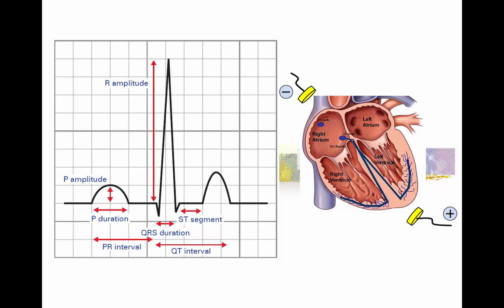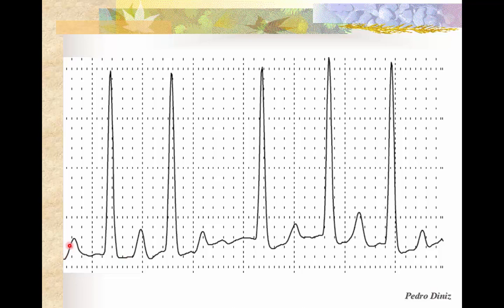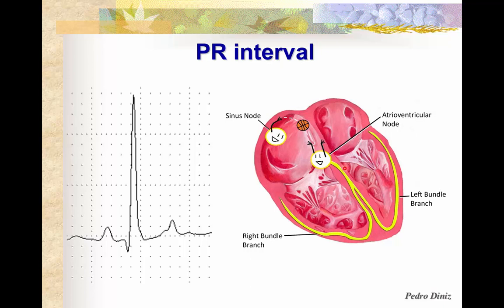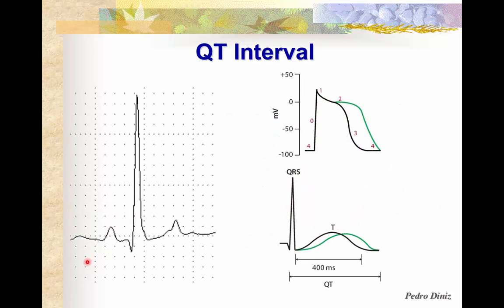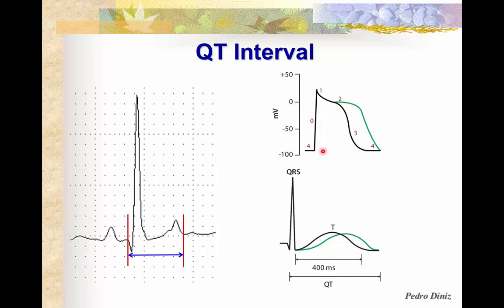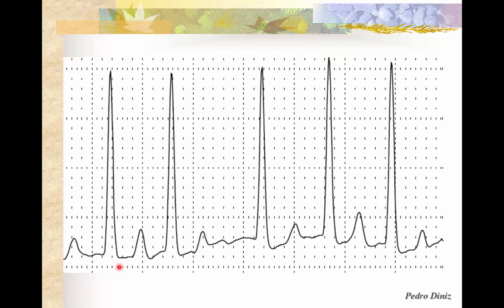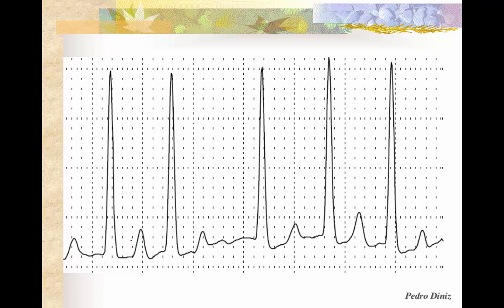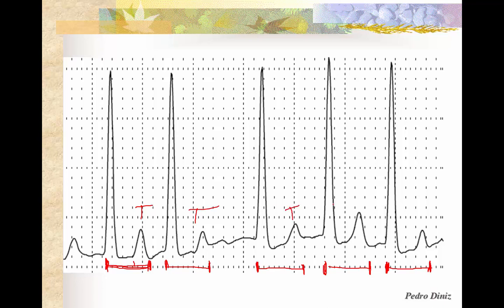How to use PR and QT intervals to identify P and T waves on ECGs of dogs and cats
This quick tutorial shows how to use the PR and QT intervals to differentiate P waves from T waves on ECG traces in veterinary medicine. This trick is very helpful when you are not sure if P waves are present on an ECG trace. The examples provided here are from dogs, but it is applicable to other animal species.
By Pedro Diniz, DVM PhD.
Associate Professor of Small Animal Internal Medicine
Western University of Health Sciences
College of Veterinary Medicine